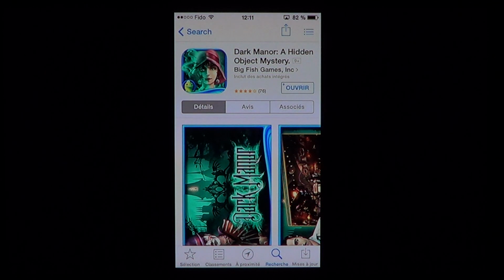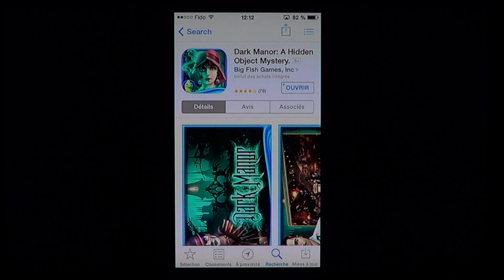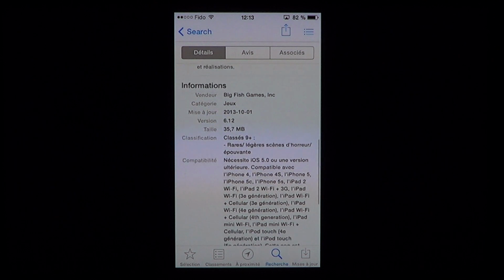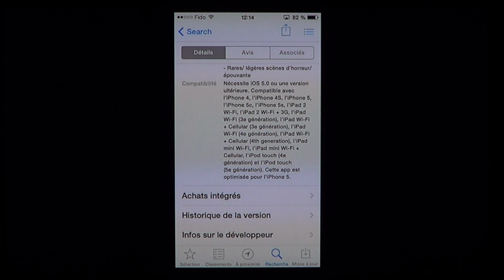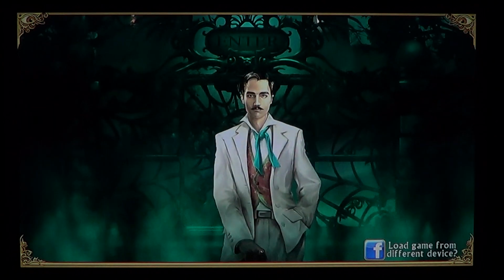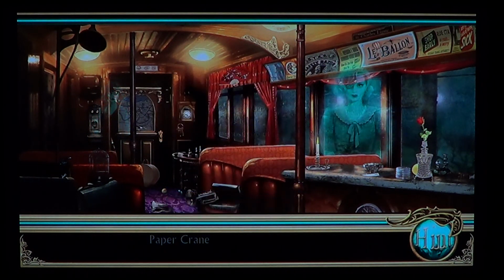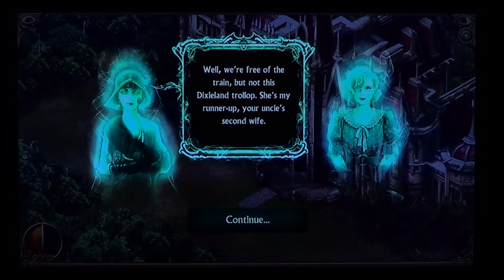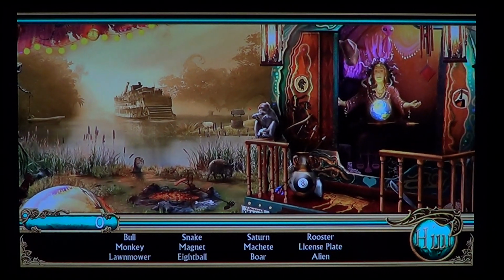IOS Dark Manor hidden object mystery review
From Big Fish games great halloween type hidden object game